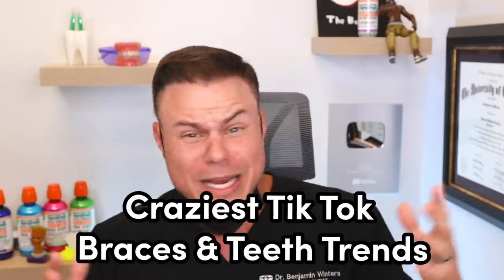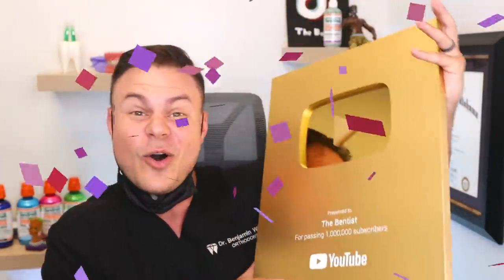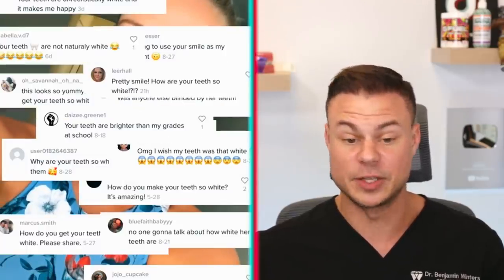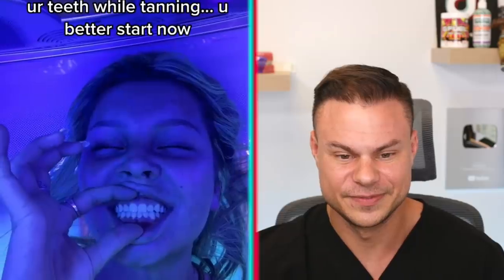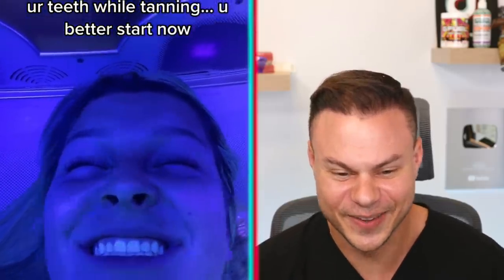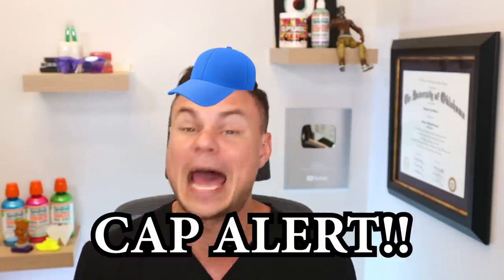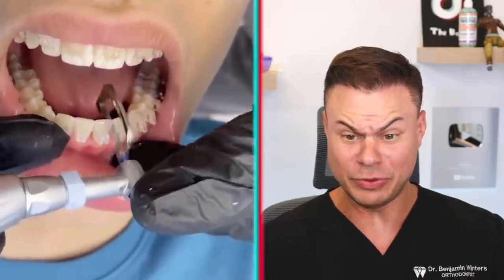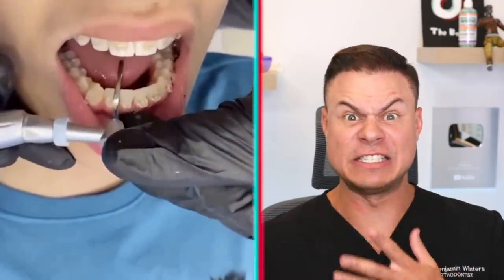Orthodontist Reacts To The CRAZIEST Braces/Teeth Trends On Tiktok ... Safe Or TERRIBLE Pt. 2!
Orthodontist Reacts To The CRAZIEST Braces/Teeth Trends On Tiktok ... Safe Or TERRIBLE Pt. 2! Which one was your favorite?!